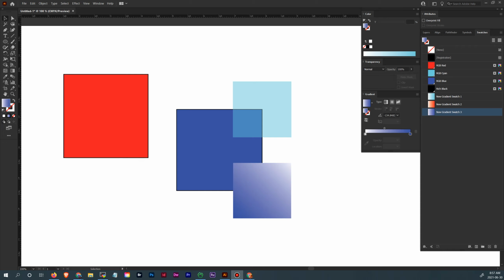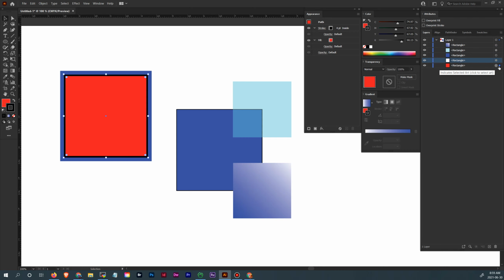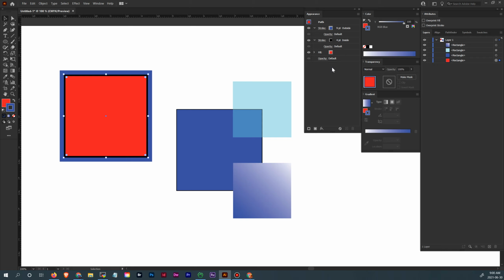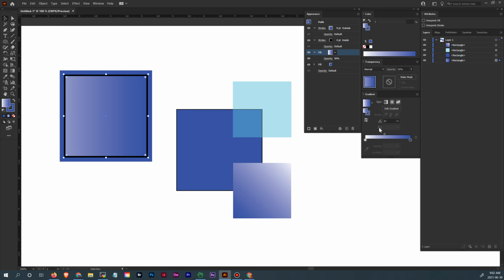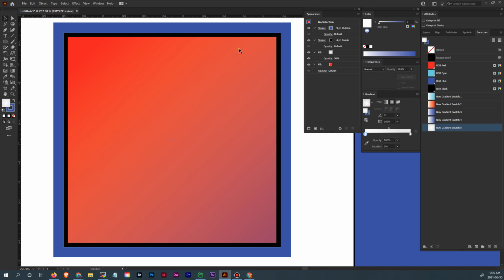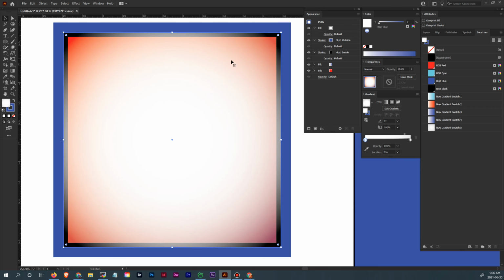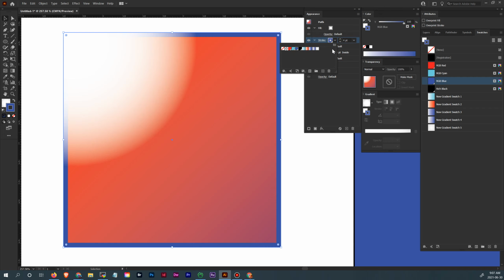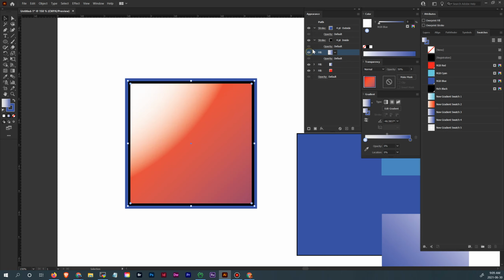Adobe Illustrator #3: Working With Color Level 2, Part1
We review the use of the Appearance panel, and how it can be used to apply multiple fills and strokes, simplifying the number of shapes needed on the artboard. We also review the use of the basic gradient shaping tool.